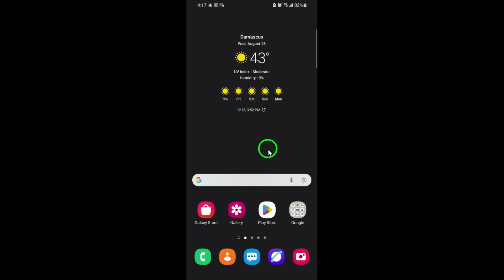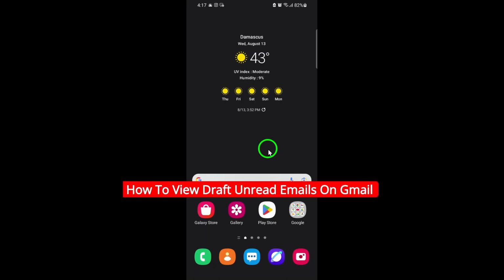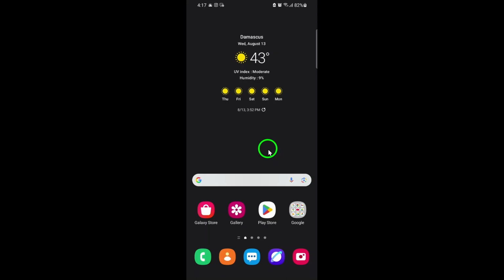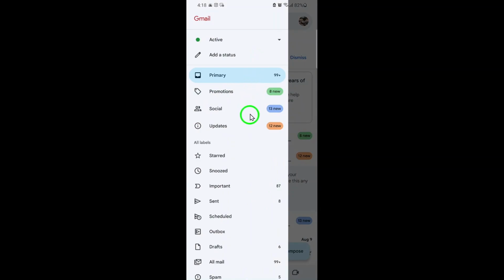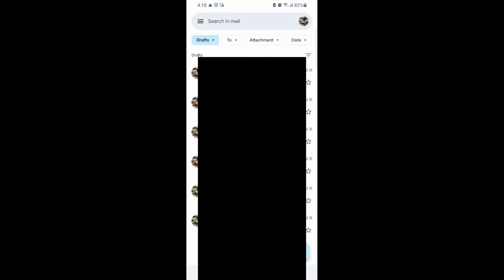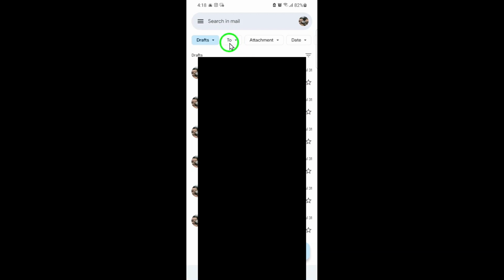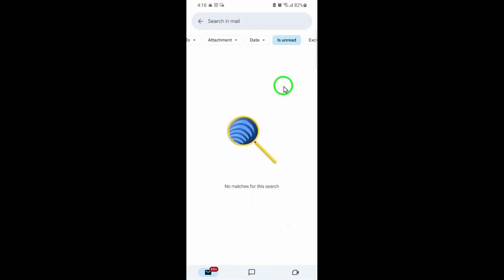How To View Draft Unread Emails On Gmail (Updated)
Learn how to view draft unread emails on Gmail using your Android or iPhone for quick and efficient email management. This video will walk you through the fastest way to locate drafts that you haven’t read yet, helping you stay organized and never miss an unsent message.

Follow these steps:

1. Open the Gmail app on your Android or iPhone.

2. Tap the Menu icon (☰) in the top-left corner.

3. Tap on Drafts.

4. Tap “In Unread” below the search bar.

You’ll easily access all your draft emails that are still unread, so you never lose track of important unsent messages. Perfect for anyone who uses Gmail on mobile and wants to keep their inbox tidy and organized.

Chapters:
00:00 Intro
00:12 Soultion
01:05 Outro